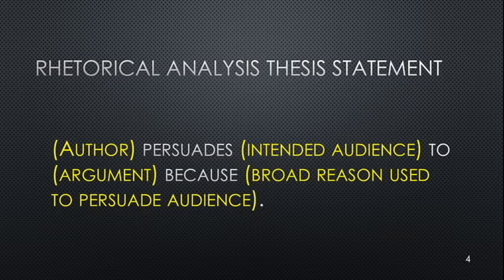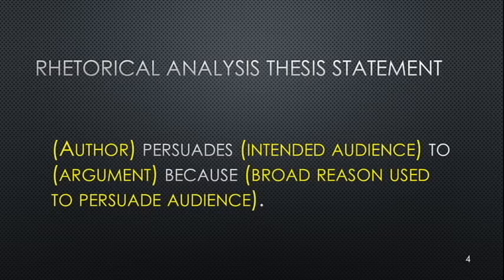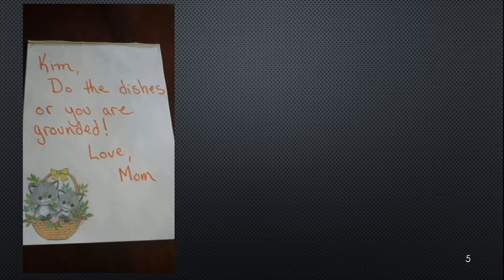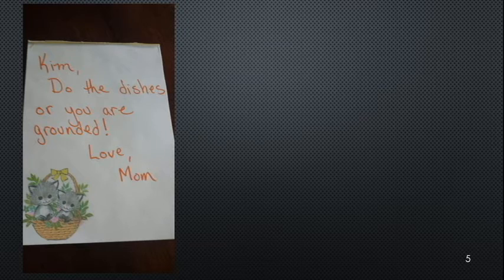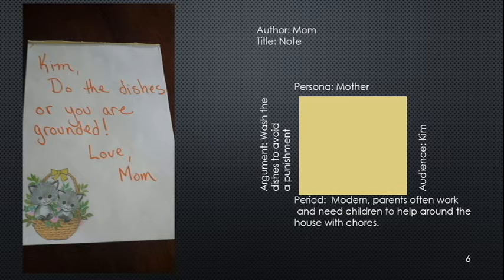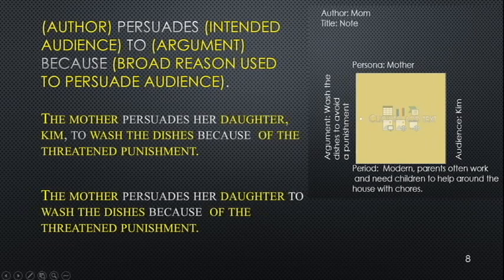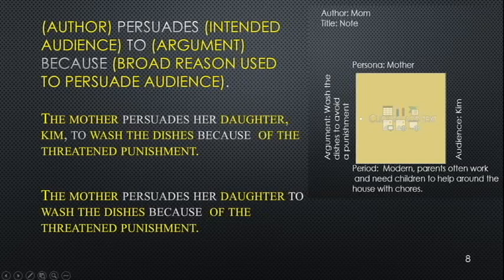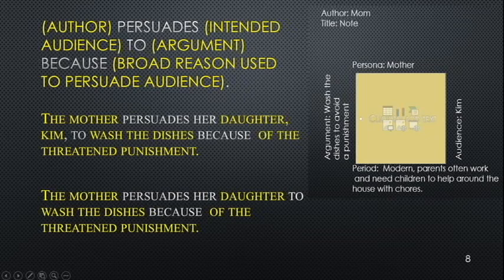Thesis Statements for Rhetorical Analysis